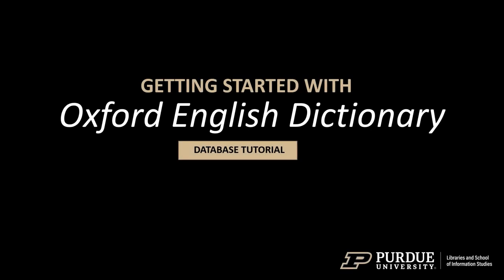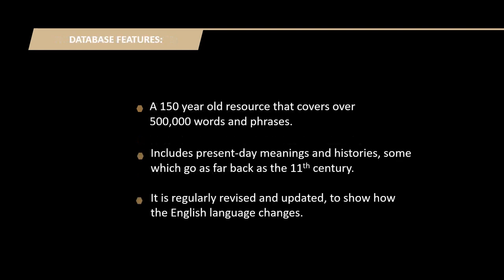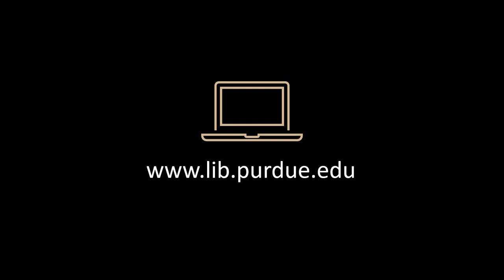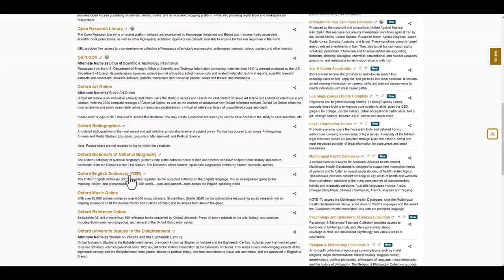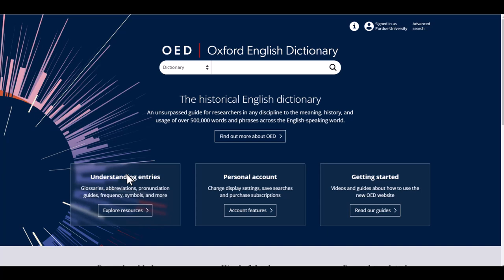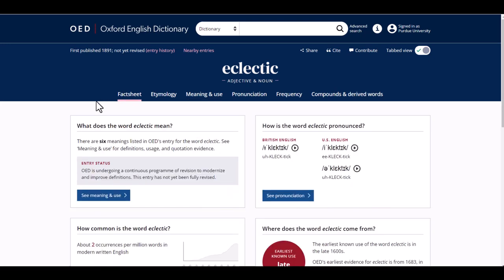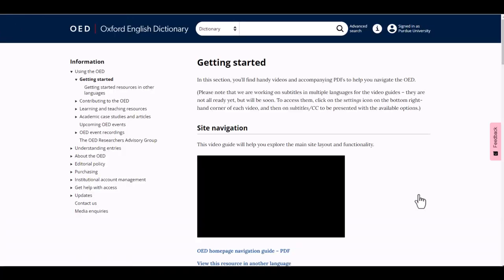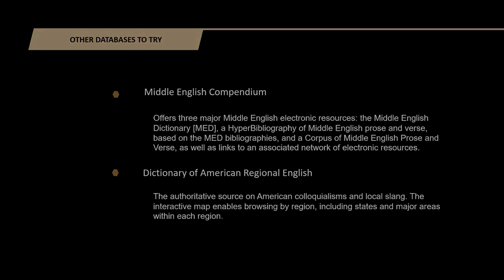Oxford English Dictionary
The HSSE Featured Database for July is the Oxford English Dictionary database.  This database has the meaning, history, and usage for over 500,000 words and phrases.  You can find the present-day meanings of words, along with their histories, some dating as far back as the 11th century.  The dictionary is also in the process of its first full revision. Updates revise and extend the OED at regular intervals, each time subtly adjusting our image of the English language.